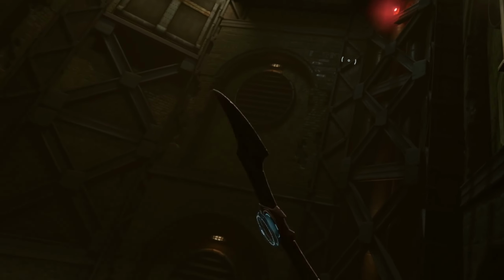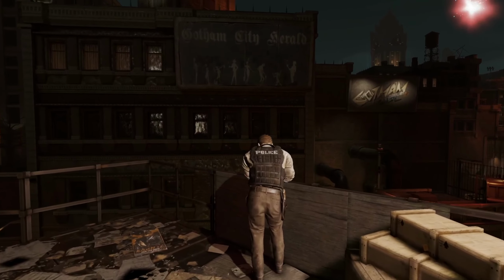SNEAK PEEK at BATMAN Arkham Shadow VR! Never-Before-Seen Gameplay + Dev Q&A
I played Batman Arkham Shadow VR! Meta flew myself and 3 other VR creators out to Seattle to get a first look at the upcoming Batman VR game on the Quest 3 with a 45 minute demo. Here are my first impressions of the game as well as a Q&A with the developers of the game.
My Bobo VR Headstrap
bHaptics Vest

🦦 Rec Room Creator Code: Otter

Batman VR
Batman Arkham
Arkham Shadow VR
Batman Arkham Shadow
Arkham
The Dark Knight
Meta Quest 3
Quest 3
New Quest Games 2024
Best VR Games